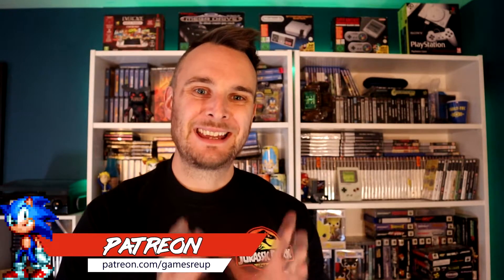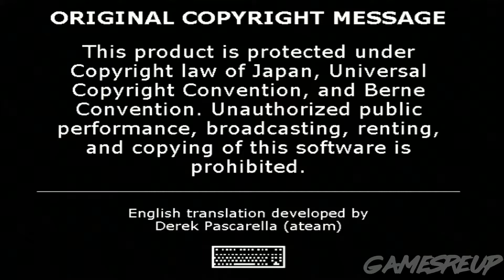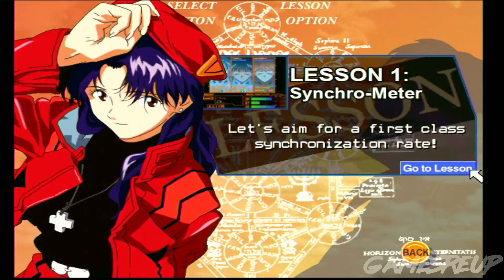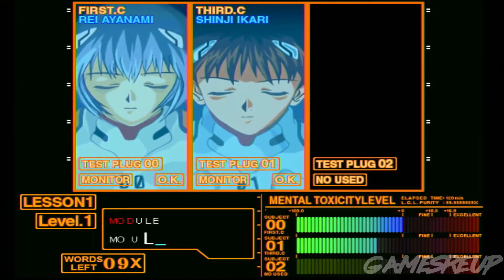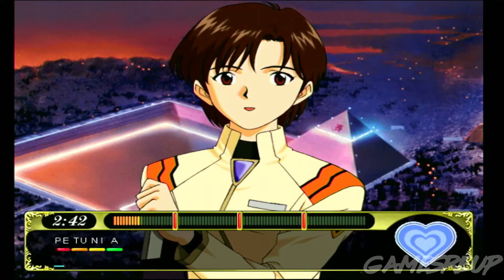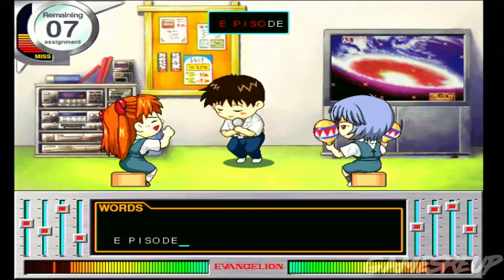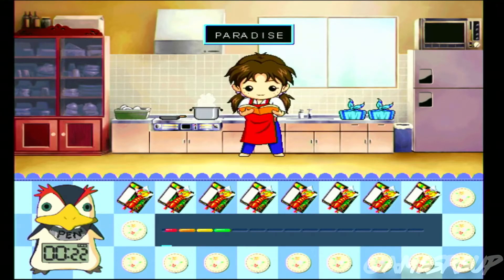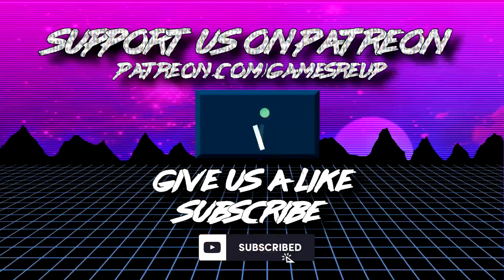NEON GENESIS EVANGELION | ENGLISH TRANSLATION SEGA DREAMCAST REVIEW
My Awesome Patreons: You guys are incredible!
HUNTERNORT630
Mike Holzinger
SugarPlumBubble